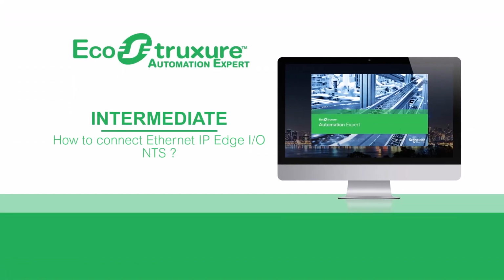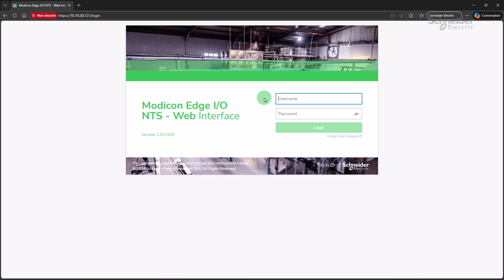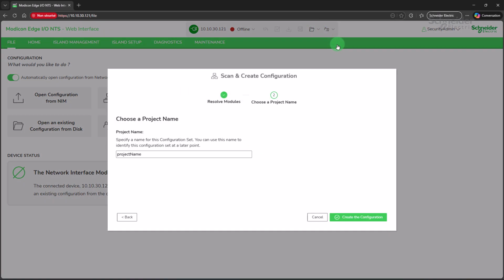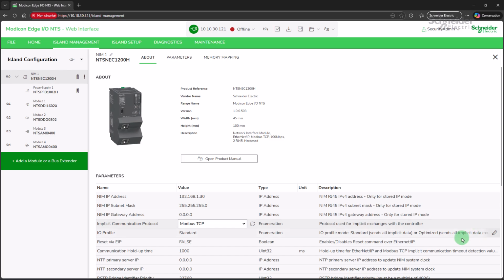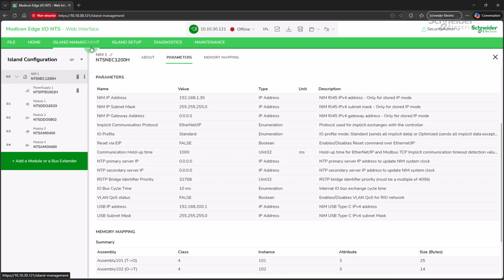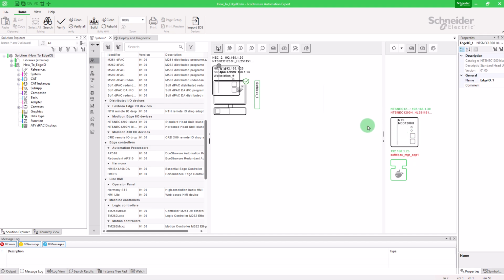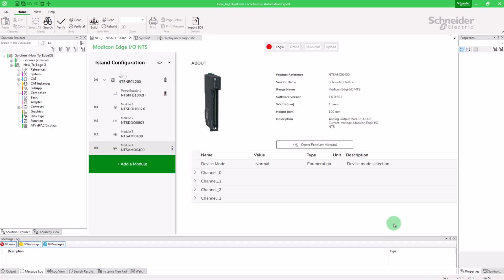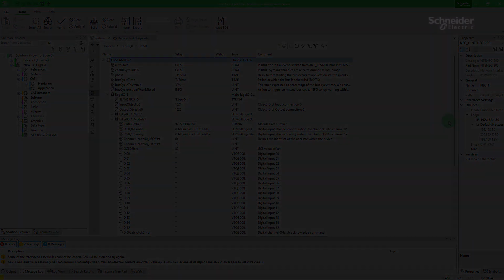How to connect Ethernet/IP Edge I/O NTS in EAE v25.0 | Schneider Electric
Looking to connect an Ethernet/IP Edge I/O NTS? This quick, step-by-step tutorial walks you through setting up communication and integrating hardware seamlessly into EcoStruxure Automation Expert (EAE v25.0).

Whether you are configuring your Edge I/O NTS for the first time, establishing stable Ethernet/IP communication, or finalizing your control project architecture, this guide ensures your device is fully configured and ready for deployment.

Key Learning Objectives:
• Configuring the Edge I/O NTS hardware parameters
• Setting up reliable Ethernet/IP communication links
• Integrating and mapping the device within EcoStruxure Automation Expert (EAE v25.0)
• Verifying system configuration for a production-ready setup

Master modern industrial automation engineering with Schneider Electric tools!

🔔 Timestamps:
00:00 - Introduction
00:19 - Connect to Edge I/O
00:50 - Scan & configure
01:16 - Ethernet/IP settings
01:43 - Build & download config
02:00 - Setup in EAE
02:28 - Hardware configuration

👋 GET TO KNOW US BETTER